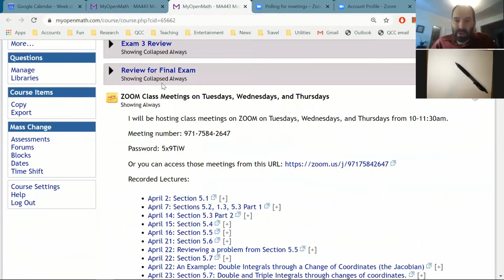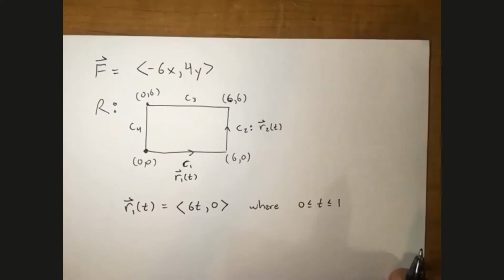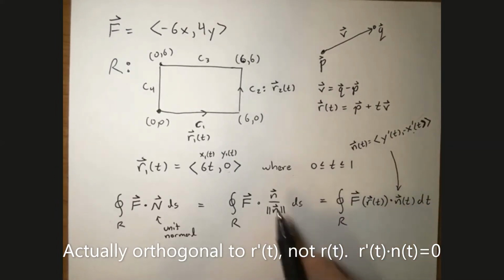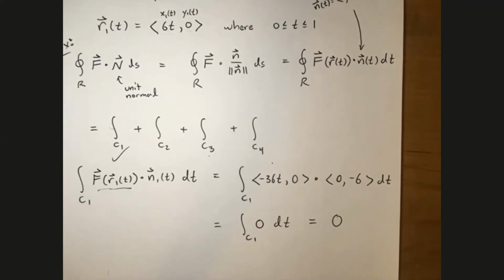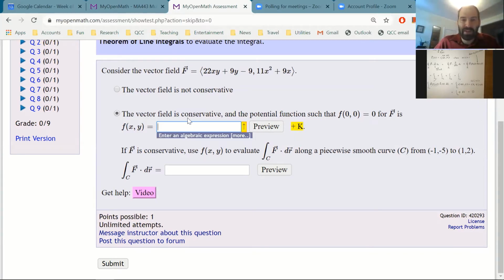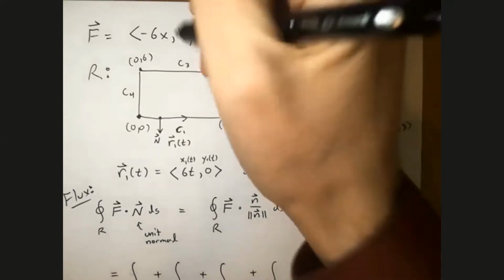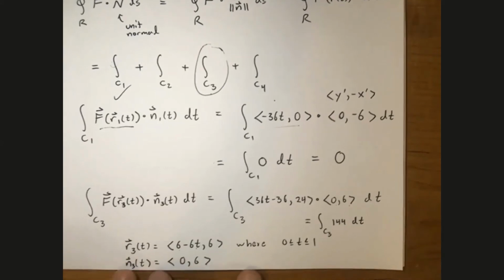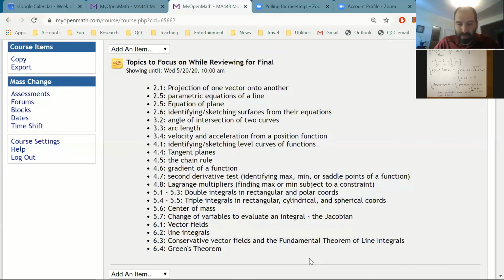MA443 May 13